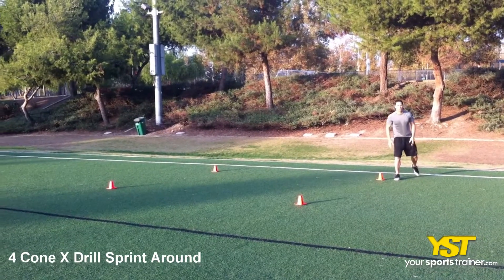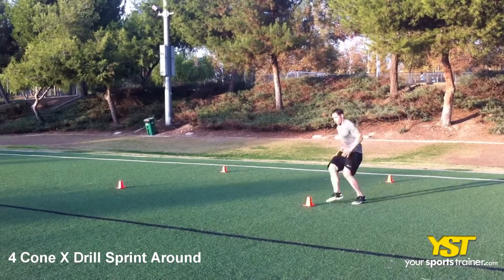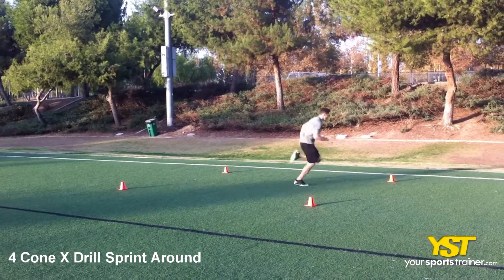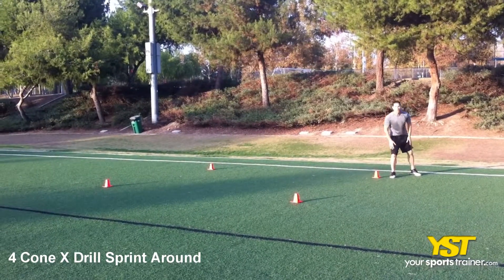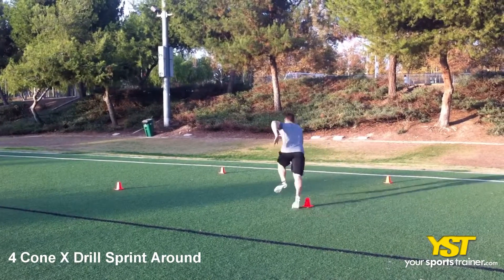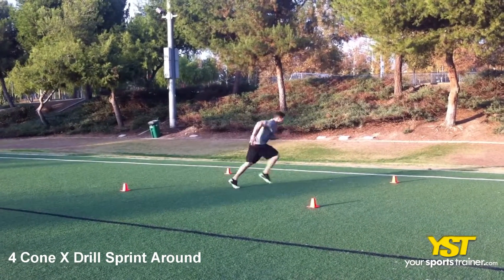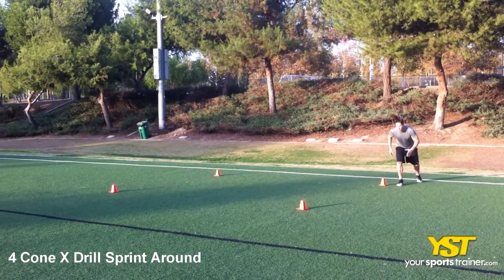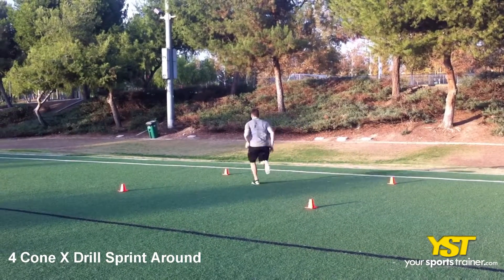4 Cone X Drill Sprint Around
4 Cone X Drill Sprint Around - This video shows the best way to execute this exercise. This SAQ physical exercise is named the 4 Cone X Drill Sprint About. This ordinarily needs a basic capability level that predominantly works your legs muscles. This primarily focuses on multi-directional and agility traits. You can expect to must use cones instruction equipment. This SAQ style of exercise can assist you to attain many sports and fitness ambitions from basketball coaching to basketball fitness to ski education and volleyball coach and so forth. YST over the internet Workouts can get you to enhance your conditioning, not get winded and lose weight. One example is, if one of your fitness ambitions is to enhance your basketball fitness or agility - multi-directional efficiency, then the 4 Cone X Drill Sprint Around may be utilized within your internet Workout approach. To carry out this exercise, use the following guidelines. Line up for cones within a square configuration 5 yards apart. Get into an operating get started position next for the first cone. Sprint forward to the first cone, and round the very first cone to sprint diagonally for the third cone. Round the third cone and sprint to the fourth cone. Round the fourth corner and sprint straight back to the 1st cone. Preserve your feet close to each cone, and be speedy. Once you perform this exercise, please verify your poise, angle of the knees and shoulder positioning. Countless of these coaching hints is often applied to basketball fitness and other athletic workouts. Correct form will instantly build your legs muscle tissues. Some workout routines may possibly have to use certain gear. Although, you could not have access to a precise equipment, take into consideration exchanging it for a further equipment just like heavy rope, speed ladder and pull up bar. Fortunately, Yoursportstrainer.com may also present comparable exercises. Your play and participation in sports, fitness hobbies and activities for example ski coaching, volleyball coach, basketball fitness and basketball coaching, will boost by using this exercise. The 4 Cone X Drill Sprint Around physical exercise will enhance coordination and make a lot more muscle to improve your athletic overall performance. In case you have any suggestions or facts about this exercise, we would prefer to hear from you. So please send us your comments. Basketball Fitness and diverse athletic topics are very good talking subjects. The 4 Cone X Drill Sprint Around and numerous other exercises, Workouts and training plans, could be identified at our website, Yoursportstrainer.com. Check with your medical professional ahead of beginning a Workout program.

4 Cone X Drill Sprint Around exercise - - 1371